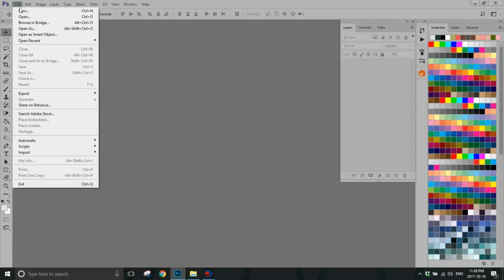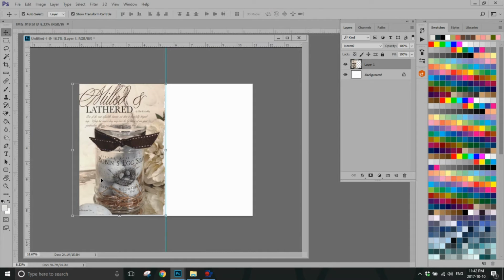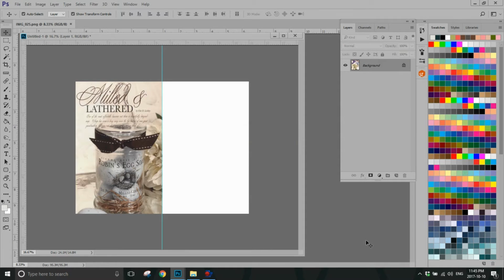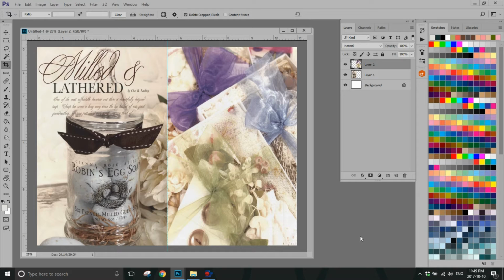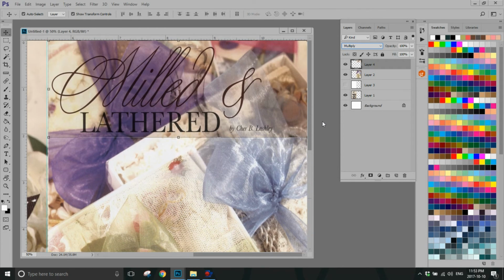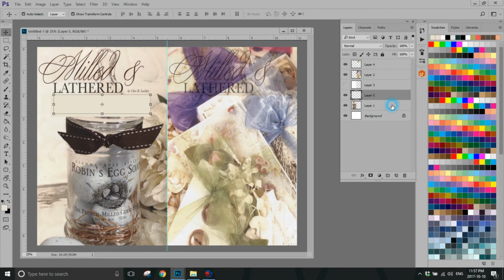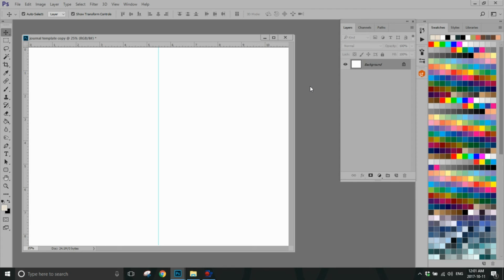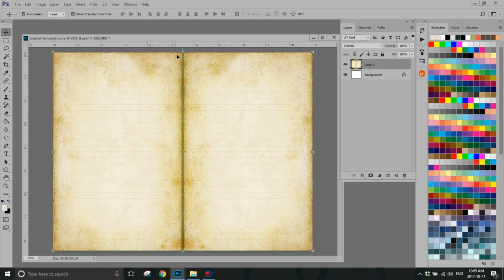Photoshop Journal Tutorial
Another journal tutorial showing you how to make them in Photoshop.  You will see it is very easy!
Remember to print on both sides of your papers!  Very important prior to binding!

Thanks for being here!  ♥♥  Deb